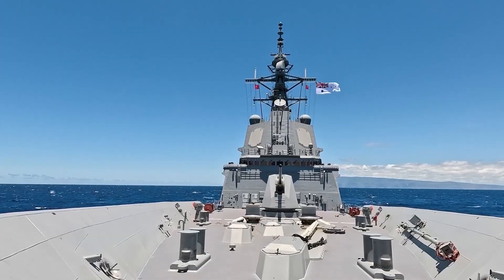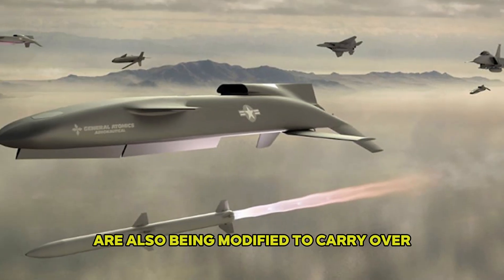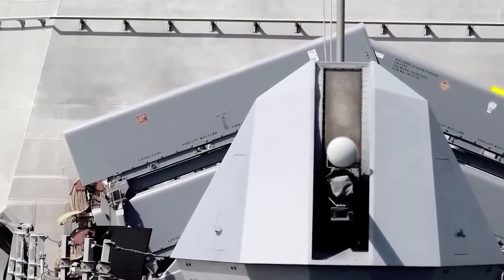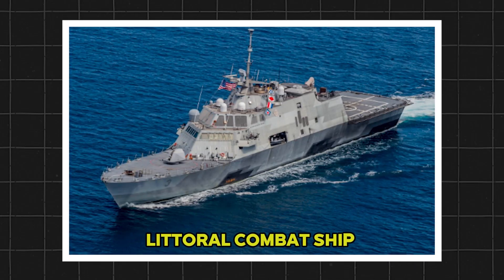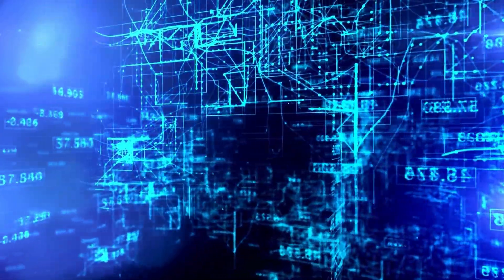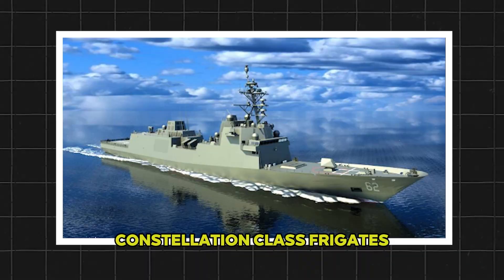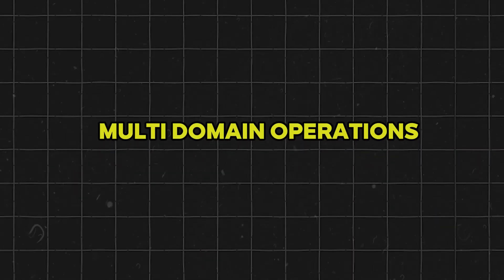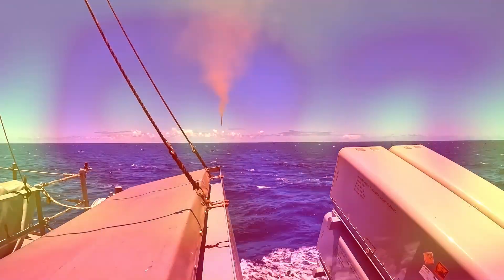Exploring the Naval Strike Missile (NSM) By Kongsberg: A Game Changer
In this video, we explore how the Naval Strike Missile (NSM) and Over-the-Horizon Weapon System (OTH-WS) are redefining sea power. The Naval Strike Missile and OTH-WS represent a seismic shift in Naval warfare, powered by innovations that allow ships to strike adversaries beyond the visible horizon.

The OTH-WS and Kongsberg Naval Strike Missile integrates advanced radar, communication networks, and real-time intelligence to detect and engage targets from hundreds of miles away. By staying hidden behind the curvature of the Earth, ships armed with OTH-WS can launch a deadly response before an enemy even knows they're in range. This capability breaks from traditional close-quarters battles, significantly reducing risk to friendly vessels.

At the heart of OTH-WS is the Naval Strike Missile, designed by Norway's Kongsberg. With a range exceeding 100 nautical miles, low radar visibility, and an advanced infrared seeker, the NSM glides just above the ocean's surface to evade detection. Recent software enhancements bolster mid-flight target adjustments, while its stealthy design and versatile launch options-from ships, submarines, or shore-based platforms-ensure a lethal edge.

These advancements have immediate real-world implications. Smaller naval forces can now deliver long-range strikes that rival the power once reserved for major fleets. Coastal nations are deploying NSM batteries to protect key maritime choke points, while the U.S. Navy has adopted the missile on its Littoral Combat Ships, transforming them into formidable threats even against larger adversaries.

Dive into this video for a concise overview of how Over-the-Horizon technology is disrupting traditional naval tactics. Learn about the next-generation upgrades shaping the future and discover why the Naval Strike Missile stands at the forefront of modern maritime defense.

OTH-WS and the US Naval Strike Missile (NSM) By Kongsberg Chapters:
00:00 Intro
00:51 The Over-the-Horizon Weapon System: An Overview
02:24 The Naval Strike Missile: Powering Over-the-Horizon Engagements
03:52 Recent NSM Updates
05:06 How OTH-WS and NSM Are Reshaping Naval Warfare
06:59 The Tech Behind the Scenes: Sensors, Radar, and Communication
08:45 Recent Developments and Future Trajectories
10:26 The Strategic Implications
11:37 A Glimpse of Tomorrow